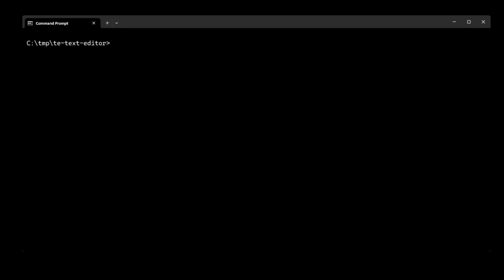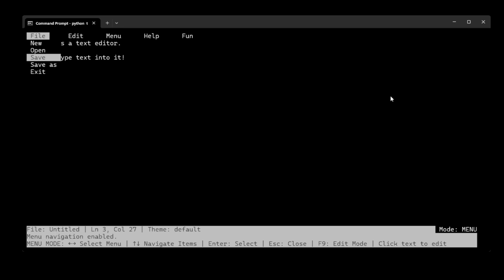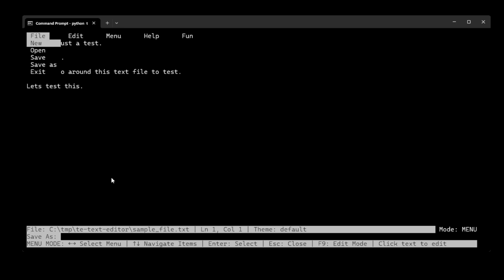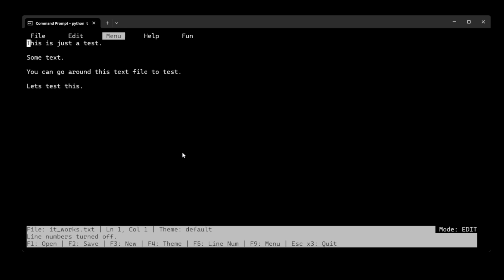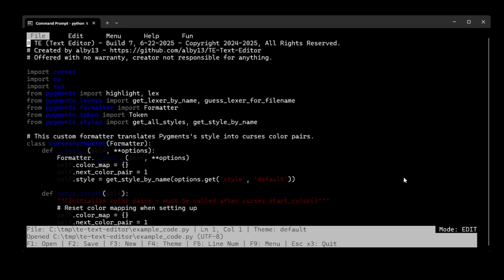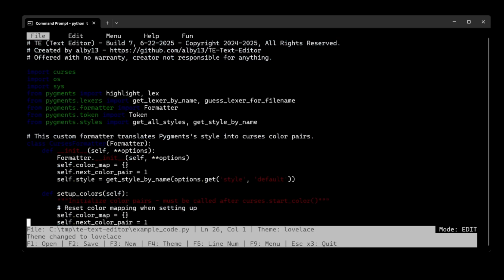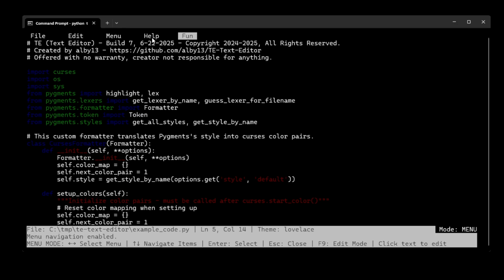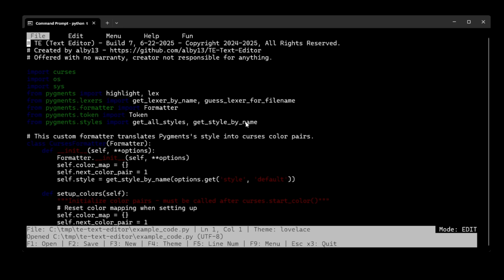TE (Text Editor) in Python Windows 11 & Linux w Mouse Support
UPDATE: You can install and use Version 9.1 free with: pip install tedit

TE is a cross-platform terminal text editor that provides a simple, mouse-driven, and intuitive editing experience without leaving the command line. It leverages the powerful pygments library for syntax highlighting across dozens of languages and the standard curses library for its terminal user interface (TUI).

Features:
- Syntax Highlighting: Auto-detect coding languages
- Full Mouse Support
- GUI File Browser
- Cycle Themes
- Toggle Line Numbers

Vim Alternative / nano Alternative / Microsoft Edit Alternative